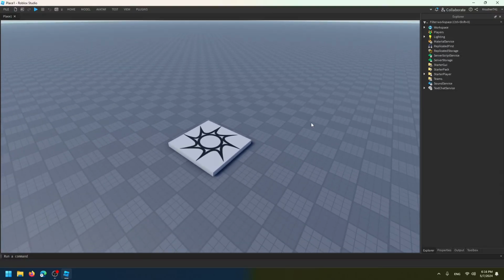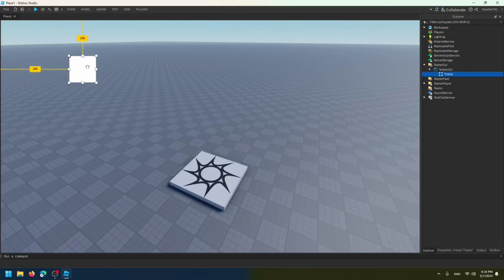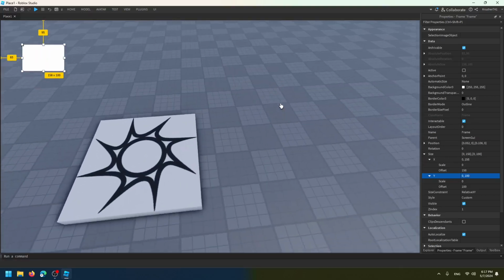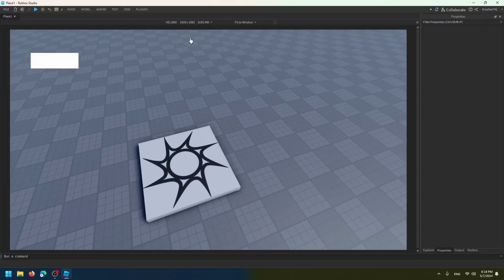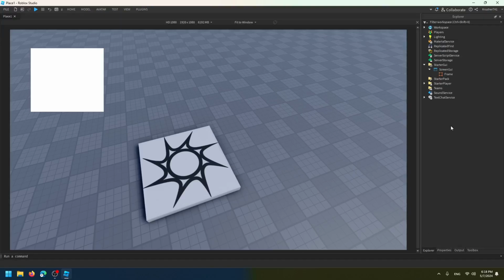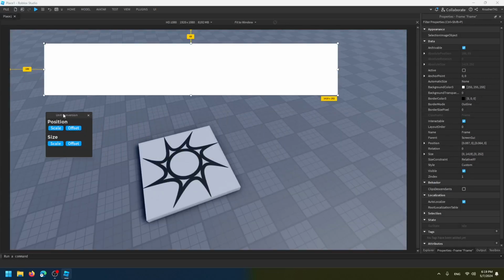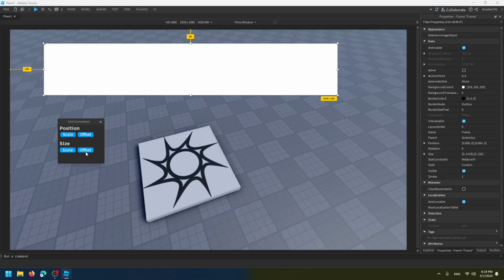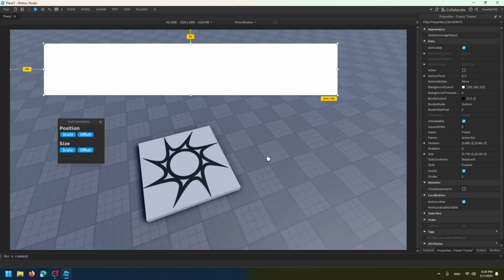How to Auto-Scale GUIs in Roblox Studio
Learn how to auto-scale GUIs in Roblox Studio with this easy tutorial. Auto-scaling your GUI elements will make your game look more professional and user-friendly. Watch now to learn how to do it!